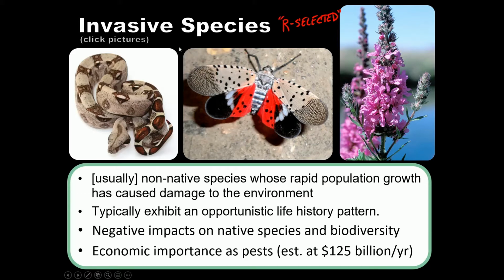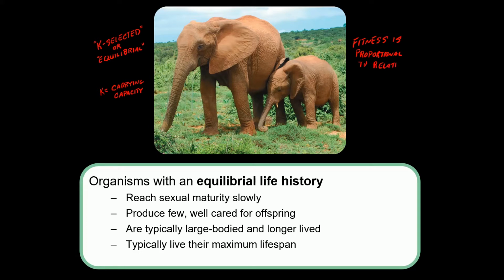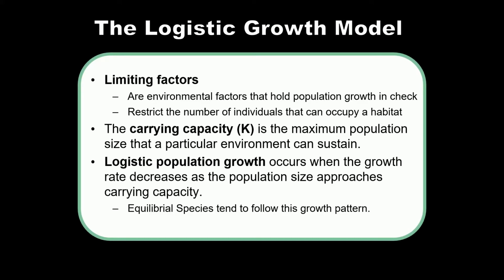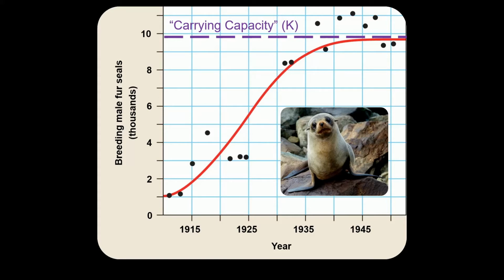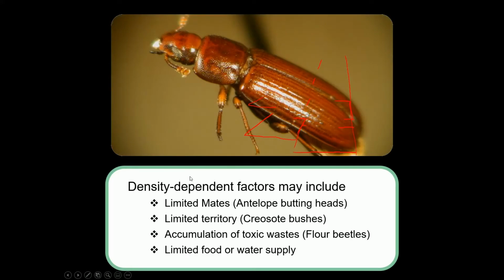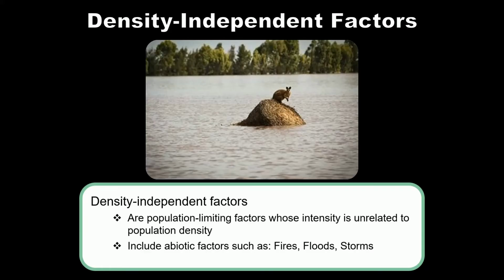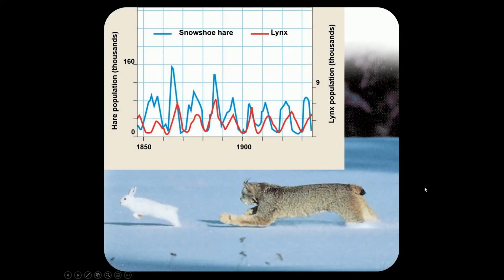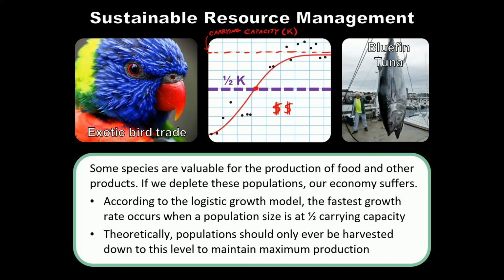Ecology 8 (Limiting factors & Logistic Growth)